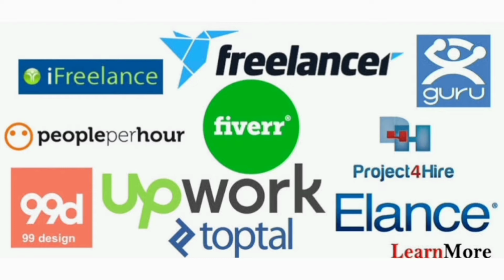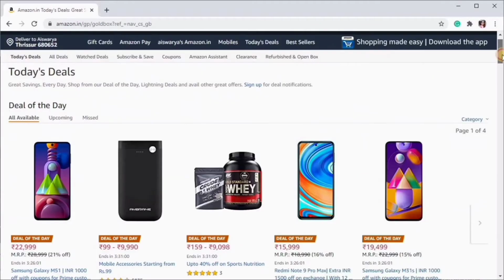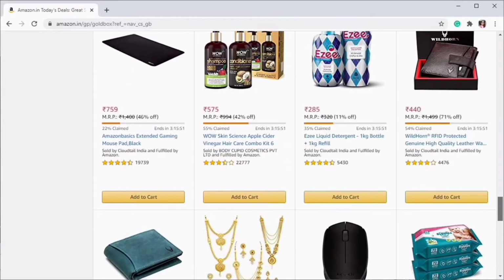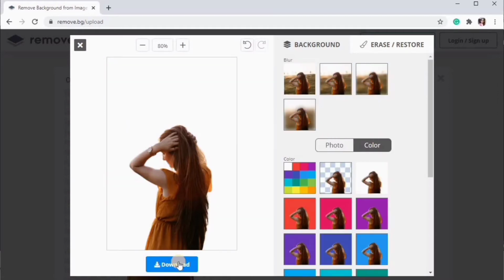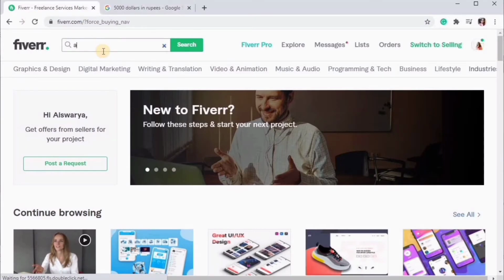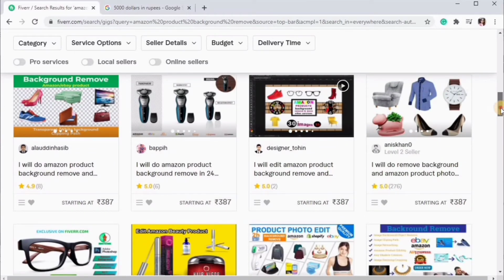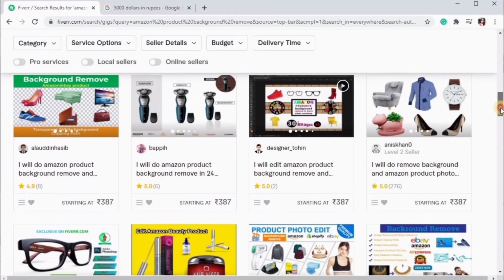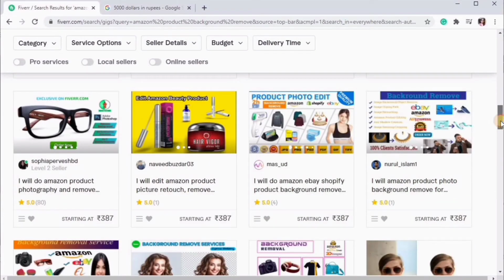Earn Money by Removing Background | Online Money Making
Are you looking for a genuine part-time job which is very simple and easy to earn? Then you are in the right place. In this video, we are giving a detailed explanation about how to make money by doing background removal jobs without investment and without much complication.

We will show you :

1. How to remove backgrounds using a simple and easy technique.
2. How to start this job and enhance your clients using fiverr.com
3. Tips to increase your earnings through fiverr.com